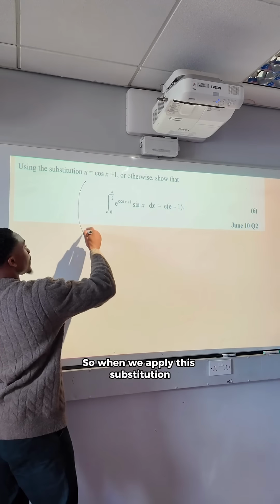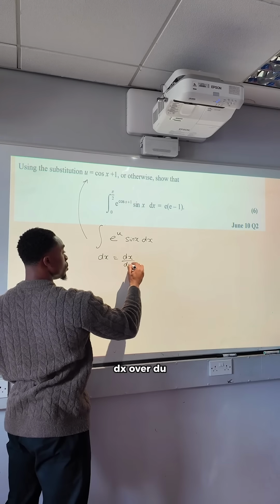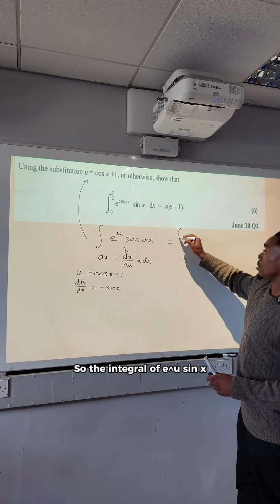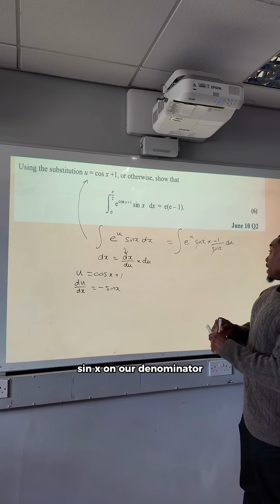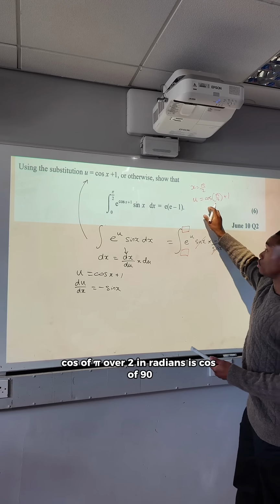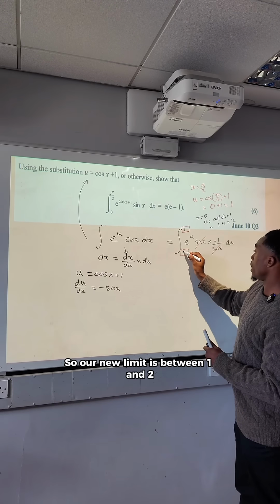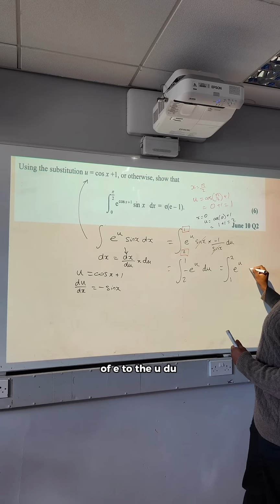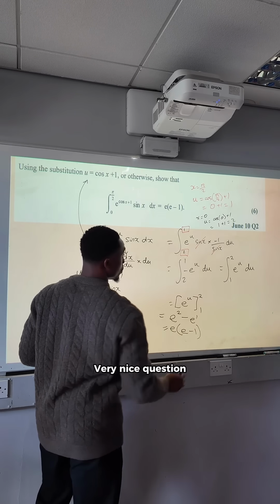6 mark integration question explained in 3 mins